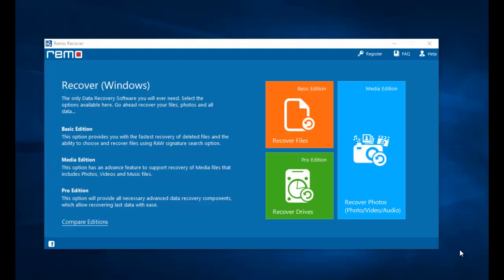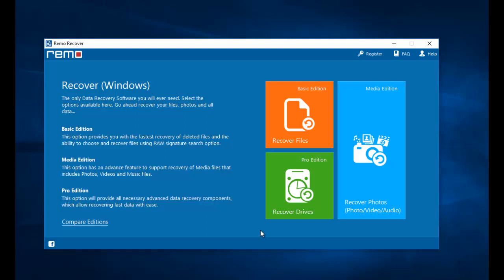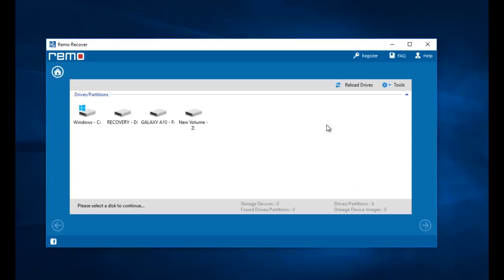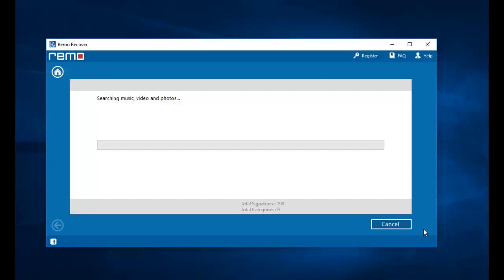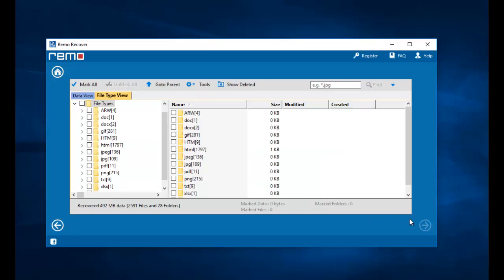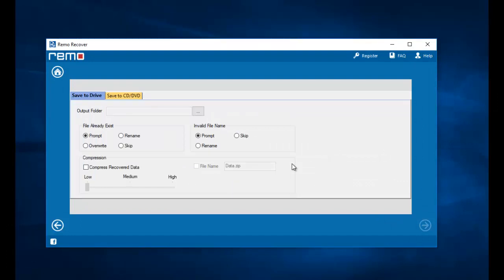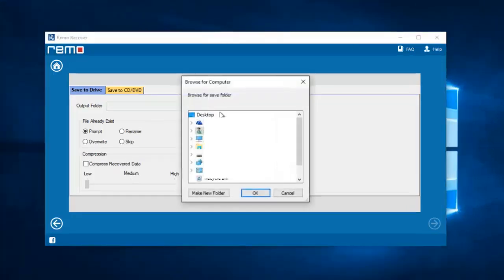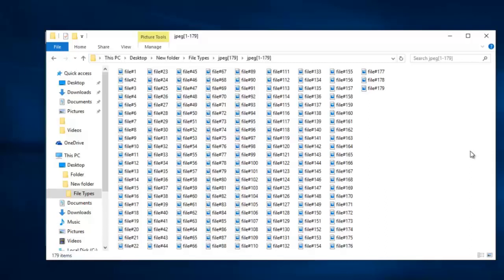How to Recover Deleted Photos from Samsung Galaxy A10/A20/A30/A50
How to Recover Deleted/Lost Photos from Samsung Galaxy A10/A20/A30/A50

Looking to recover deleted photos from galaxy a10? Then get the galaxy a series photo recovery software from the above link and start to recover back your deleted or lost photos from samsung galaxy a10/a20/a30/a50. This Samsung Galaxy A10/A20/A30/A50 photo recovery software can be used on all types of SD cards to recover deleted/lost photos from Samsung Galaxy A10/A20/A30/A50.

It can also be used to recover lost photos from Samsung Galaxy A10/A20/A30/A50. So, if you're looking to recover lost or deleted photos from Samsung Galaxy A10/A20/A30/A50, then get the Samsung Galaxy A10/A20/A30/A50 photo recovery tool from the above link and start to recover your deleted or lost photos from Samsung Galaxy A10/A20/A30/A50.